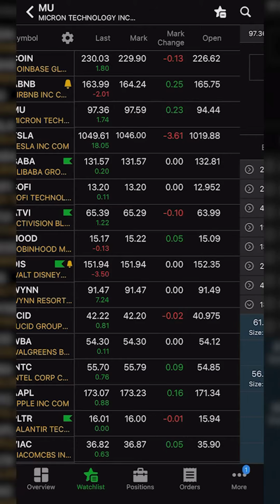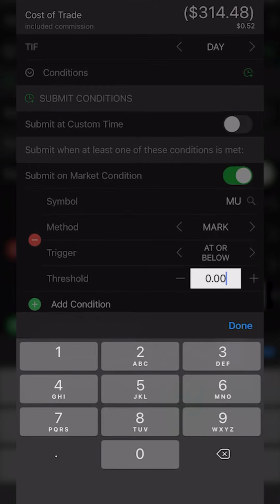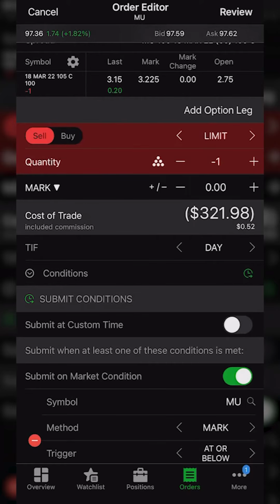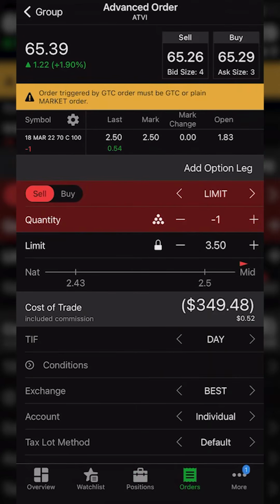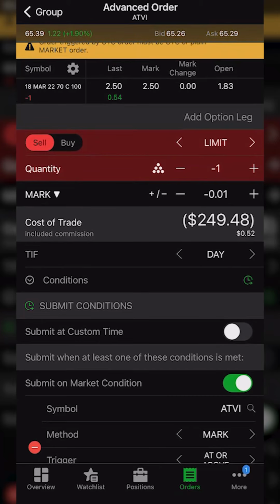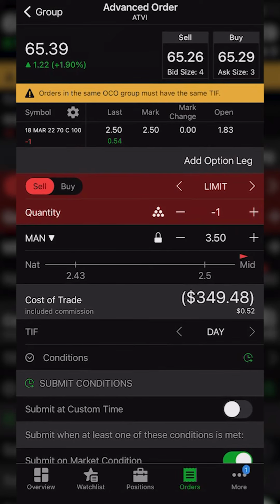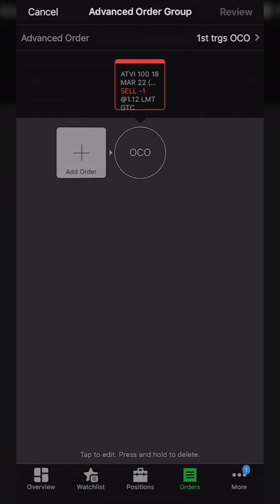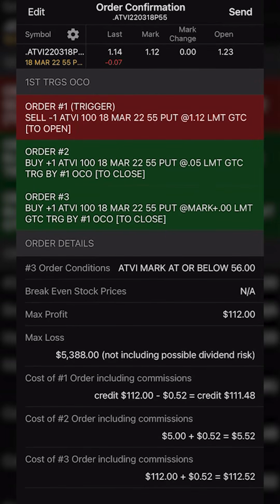Trading Options Using Stock Price on ThinkorSwim Mobile App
In today’s video we’ll learn how to place options trades using stock pricing on the ThinkorSwim Mobile App.

Timestamps
0:00 Intro
0:52 Option Stop Loss Using Stock Price
5:49 OCO Bracket on Option Using Stock Price
12:30 Short Options Stop Loss Using Stock Price

In the first example we’ll go through the process of creating a stop loss order on an option contract based on the underlying stock price. To do this in the ThinkorSwim mobile app, you’ll bring up a closing order ticket just like normal. Once the order ticket is pulled up you’ll need to find and click on the “conditions” button. Once that opens you’ll find and click on the “Submit on Market Condition” button. You’ll then be able to use the stock price as a condition for submitting the order.

In the second example we cover how to set up a 1st triggers OCO bracket order using the underlying stock price. As usual, you’ll pull up an order ticket and build out an opening trade on the option. Once done you’ll scroll down and find and click on the “Advanced Order” button. You’ll then be able to create your profit taking order and stop loss order for the option. For the profit taking order you’ll typically use the option price rather than the stock price. However, for the stop, you can then use the stock price as a condition to sell the option.